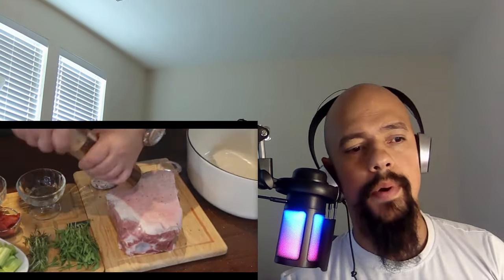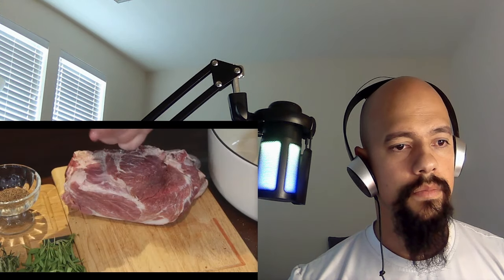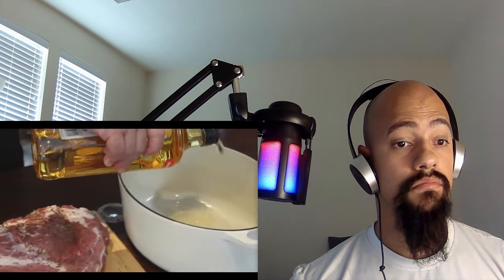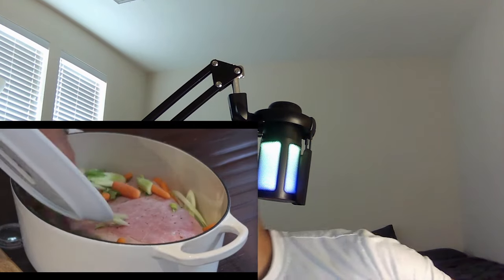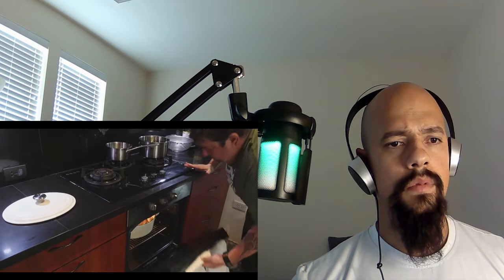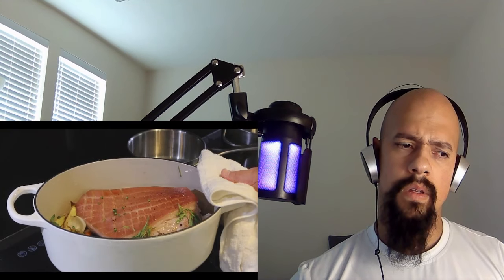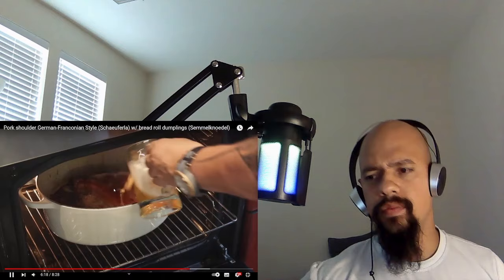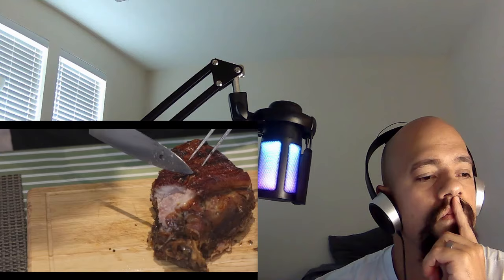American Reacts To Pork shoulder German Franconian Style Schaeuferla | german recipes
Today I Will be reacting to Pork shoulder German Franconian Style Schaeuferla | German Recipes

Title of the video American Reacts To Exquisite Modern Marvel in Lower Saxony Germany | luxury homes in Germany